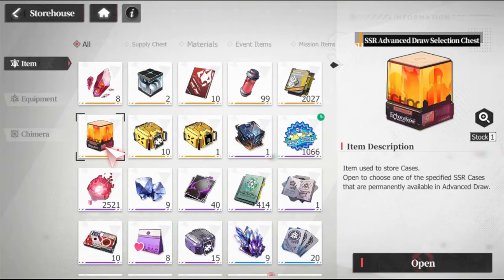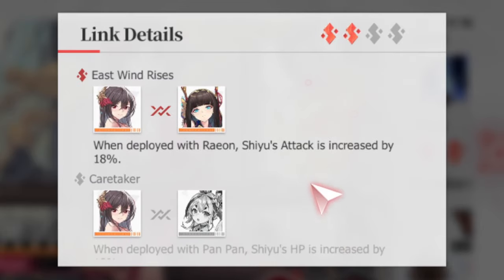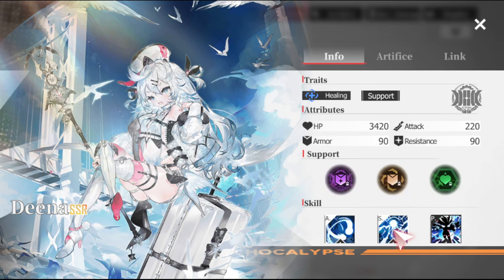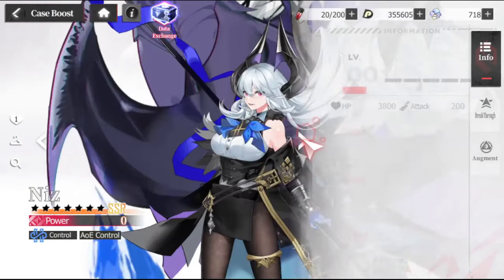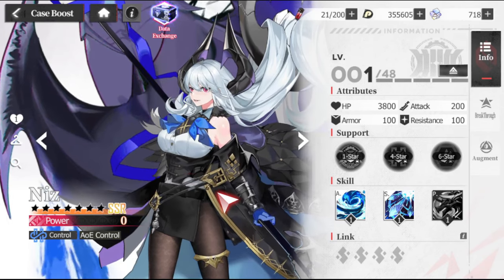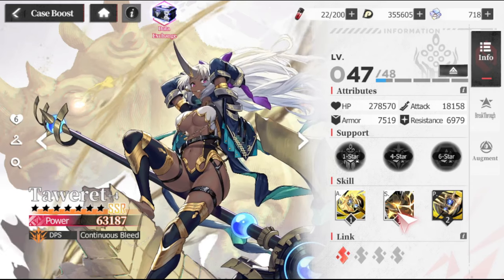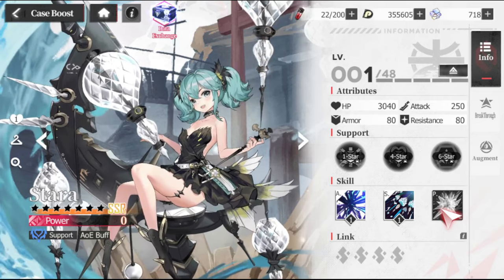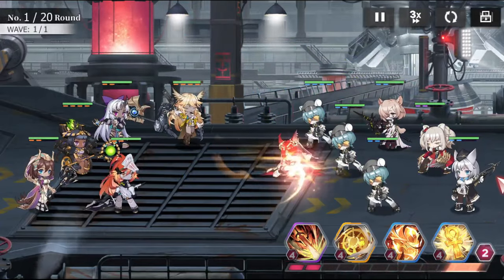Selector Tier List! : Echocalypse: Scarlet Covenant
CODE1: ECHO777
Package Info: Sil Fragments*20 + Mission Data III*20 + Augment Protocol*10 + Gold*10000+ Iridimorphites*50
CODE2: ECHO888
Package Info: Iridimorphites*150
CODE3: SSR999
Package Info: Iridimorphites*100
CODE4: vipiwtlg

🢂 BEST Gaming Phone! The RedMagic!

Echocalypse: The Scarlet Covenant is a post-apocalyptic sci-fi mobile strategy RPG. As an Awakener, you'll lead the last hope of humanity, Kemono Girl Cases, onto adventures. Collect Mana from different factions, accumulate strength, liberate your little sister from her seal, uncover the truth of the world, and restore its order! Fight in the post-apocalyptic world with your kemono girl companions!

• Uncover the truth behind an epic story
The Calamities prophesied in the ancient texts had come to reality in this post-apocalyptic world, putting humanity to its greatest trial in millenniums. The strange Echo Crystals are destroying the environment day by day, and the dire situation has pushed humanity to research the crystals. It led to different stances of different factions toward the crystals, and the schism is now reaching the boiling point of local war. At the same time, the prophesied Day of Return of the Ancient One is approaching fast...
Civilization that we once knew is no more, and a new order of arcana, technology, and ploys of different factions was born. Your little sister Rayna had disappeared, and all clues point to the mystic order of Rasparta and the great powers behind it. Your trustworthy kemono girl companions will always be by your side, together you'll find the legendary Relics, save your sister, and uncover the truth!

• Simple controls, endless lineups and tactics combos
Recruit kemono girls, forge your dream team, and sweep through your enemies with your tactical genius! Enjoy an immersive story, lots of different play modes, and numerous instances! Let the lit skill graphics and sounds wow you!

• Kemono girls just for you
A hundred kemono girls from the hands of famous artists, each with a unique character and a beautiful, detailed avatar. Upgrade them in different ways to boost their attributes and dominate battles. Or how about a date with them? You'll boost your affinity with them and their stats too.

• Build a troop with other Awakeners
Meet friends in your adventure and build a troop together! Or join one to meet new friends, exchange gifts, and charge the High-energy Reactor together for fat gains.

• Your base, your style
Flex your creativity and decorate your base to your desires in an assortment of different styles. Do you like the Japanese, tech, glam, or exotic style? Build your dream base.

• Immerse yourself in the story with the greatest VAs!